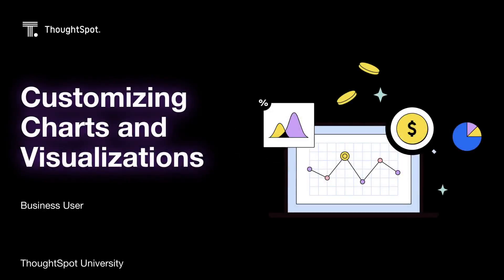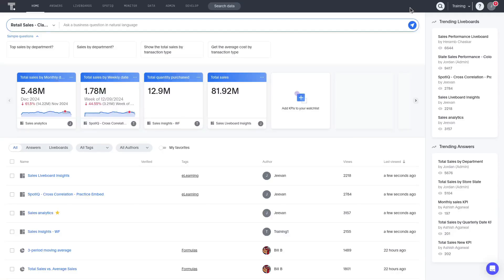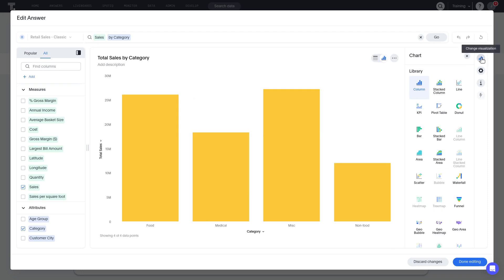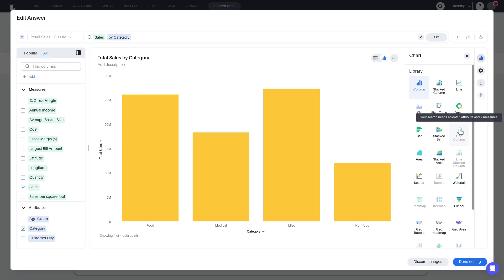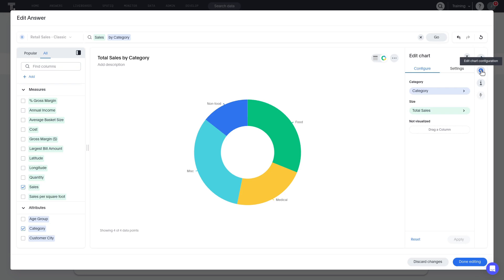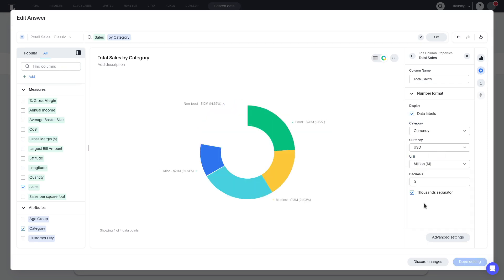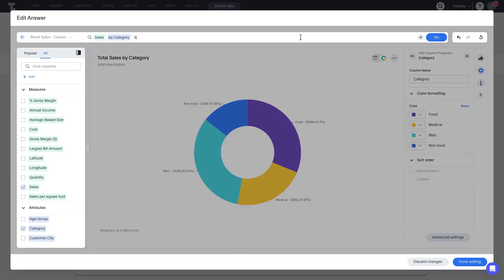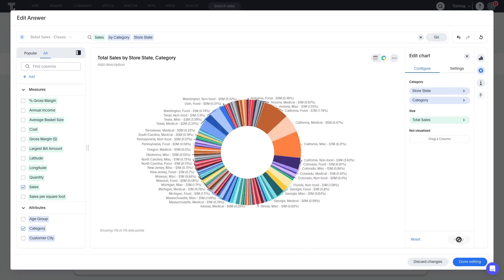Customizing Visualizations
Enjoy this lesson from the Customizing Charts and Visualizations course in the Business User learning path on ThoughtSpot U. This lesson covers the basics of Customizing Visualizations to get the desired results. to access all ThoughtSpot training resources.